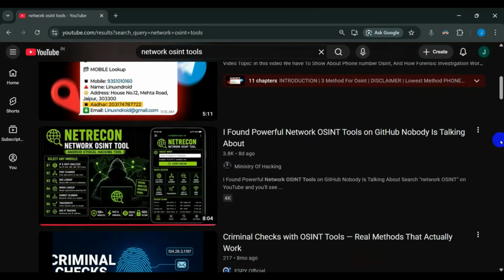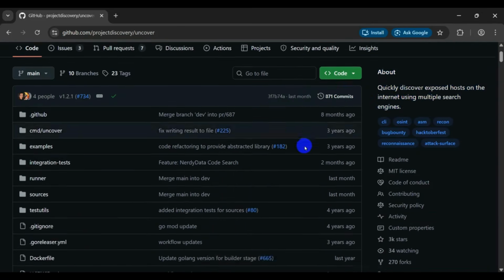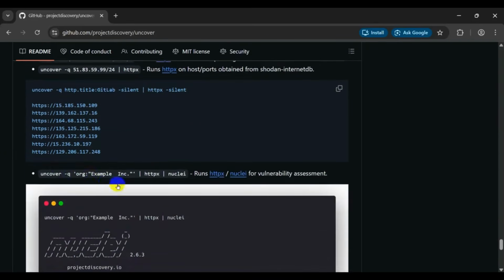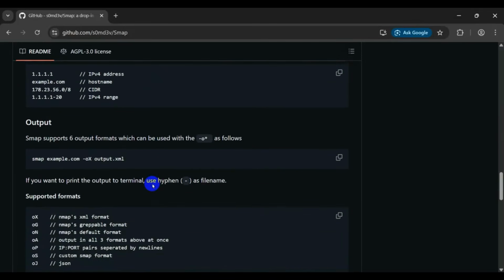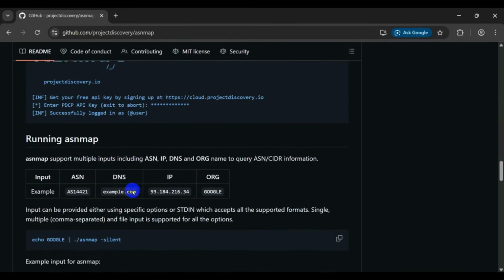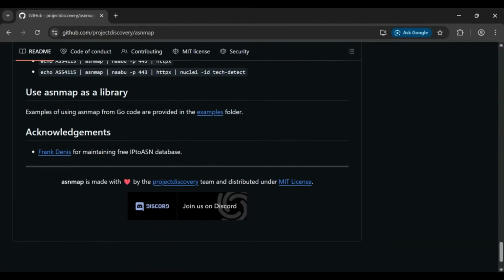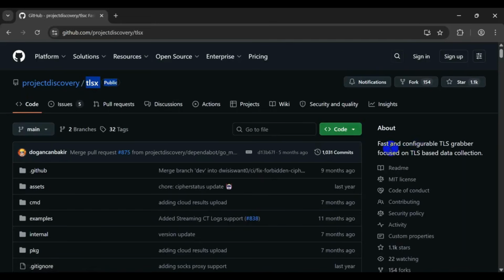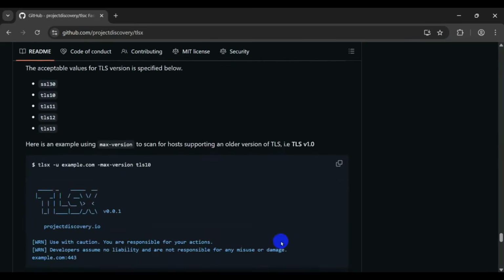I Found Powerful Phone Spyware Tools That Nobody Is Talking About in 2026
**📥 Download JOPDF (Free):**

🌙 This video came from one of those late-night internet rabbit holes that was supposed to last five minutes and somehow turned into hours of reading. What started as a discussion about phone tracking quickly led to a long list of names that have appeared in cybersecurity reports, investigations, and online discussions for years.

In this video, we're looking at some of the most talked-about phone monitoring and surveillance-related tools, why they attract so much attention, and the security lessons people can learn from them.

⚠️ This video is for education and awareness only. The purpose is to understand digital privacy risks and learn how to better protect devices and online accounts.

Topics discussed:

• Pegasus
• Graphite
• Zero Day RAT
• Morpheus
• FlexiSPY
• mSpy
• Spyzie
• XNSPY
• Hoverwatch
• Cocospy

One thing that stood out while researching these topics was that many security risks don't start with sophisticated technology. Sometimes they start with weak passwords, outdated devices, excessive permissions, or simple social engineering.

Whether you're interested in cybersecurity, privacy, or just understanding how modern digital threats work, staying informed is one of the best defenses available.

I'm always interested in seeing which topics people want covered next.